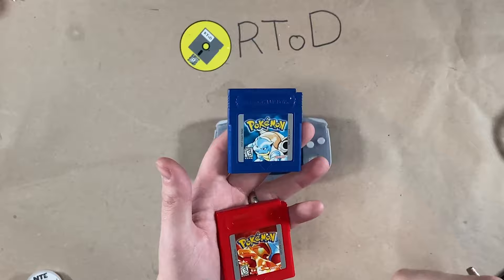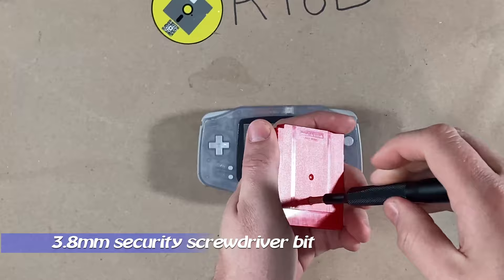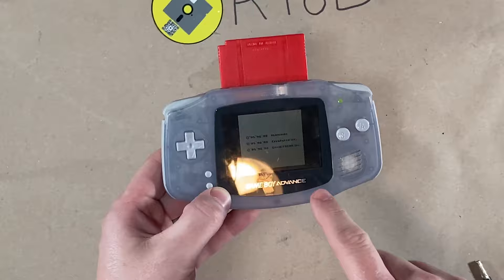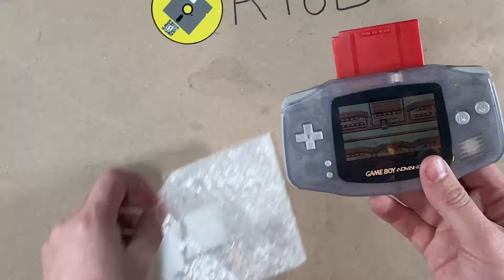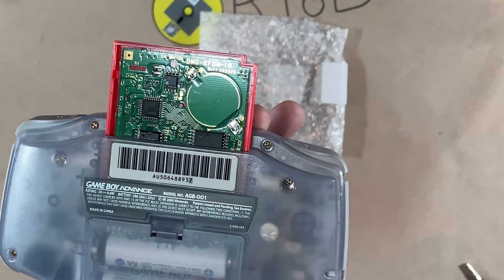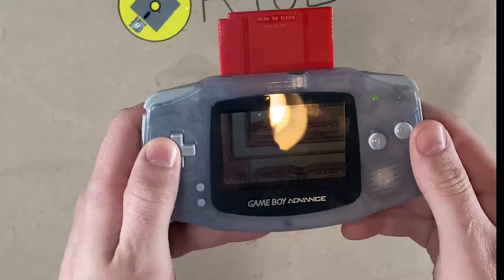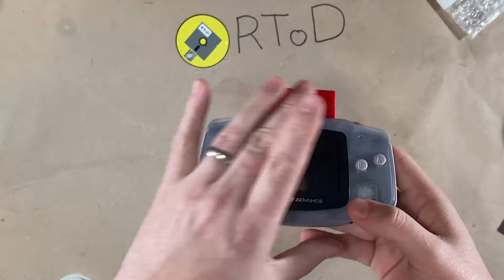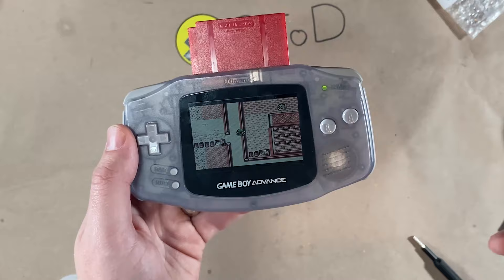GameBoy Open Cart Surgery - Replace your Game Boy cartridge battery without losing your saved games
Replace your Game Boy cartridge battery without losing your saved games – GameBoy Open Cart Surgery

If you don’t have a way to dump your saved games to a computer you WILL lose your saved games when you replace the battery in your Game Boy cart. However, if you follow this short video you can keep your saved games!